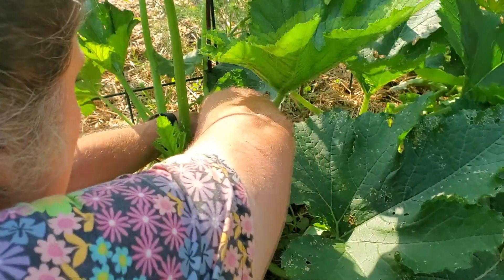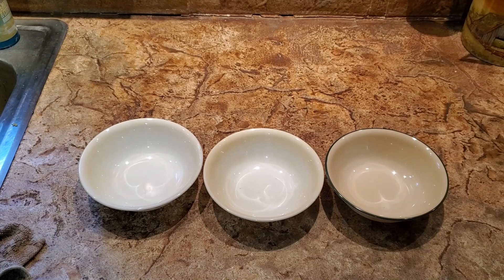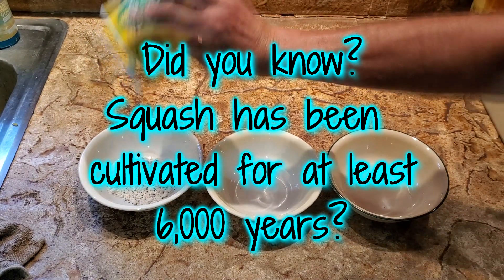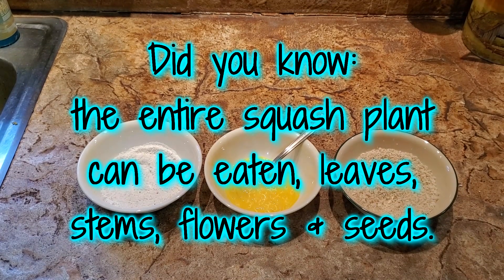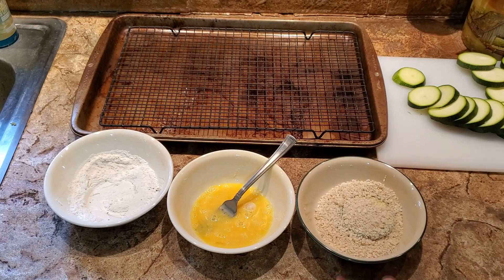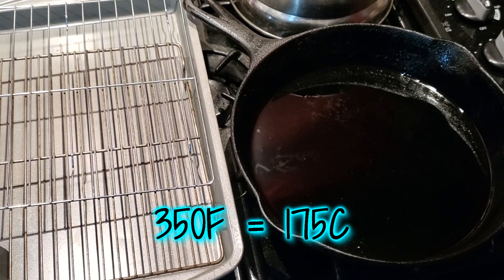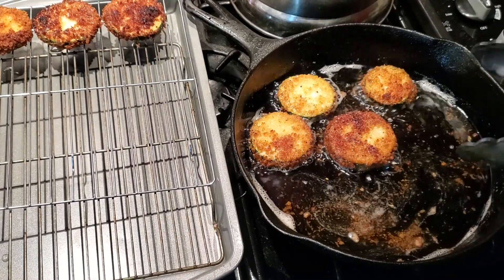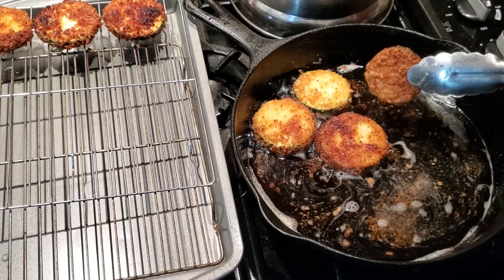How to make Fried Zucchini | Garden to Table Recipe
Irresistible Fried Zucchini Recipe | Garden to Table
Easy and delicious way to eat zucchini…occasionally.

Fried Zucchini
Bowl #1: flour, salt, pepper, your favorite seasonings
Bowl #2: scrambled egg
Bowl #3: Panko bread crumbs, salt, pepper

Slice a medium zucchini into 1/4 inch slices. Dip each slice into flour mixture, then egg, then Panko bread crumb mixture. Place on rack to rest while you coat all of the zucchini slices. Put 1/4 inch of your favorite oil in a pan and heat to 350F (175C). Carefully place coated zucchini slices into hot oil and fry for 2 to 3 minutes on each side or until golden brown. Remove to wire rack to drain.